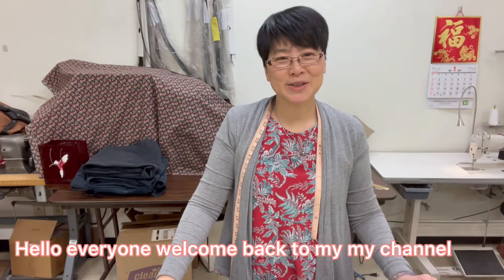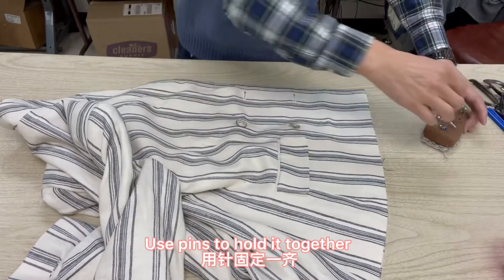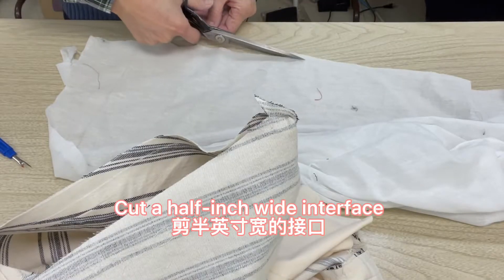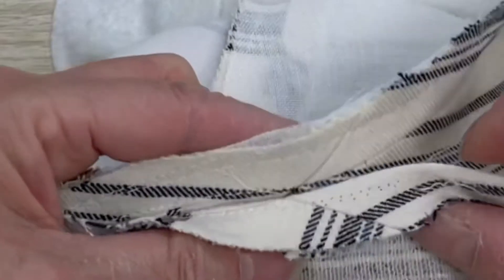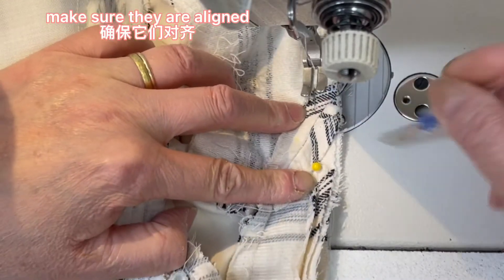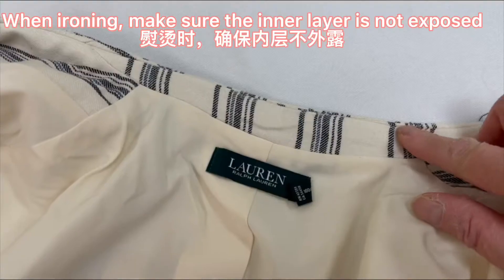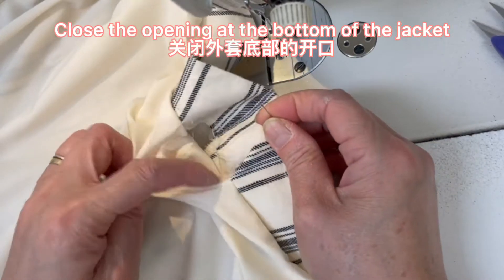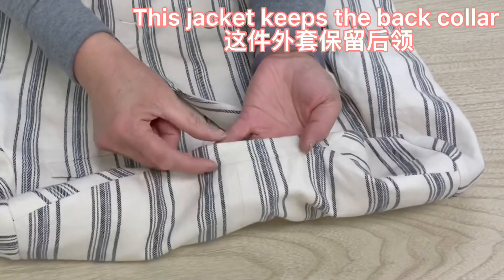How to change a peak lapels jacket style to v neck ￼